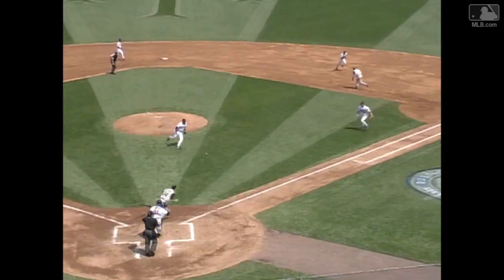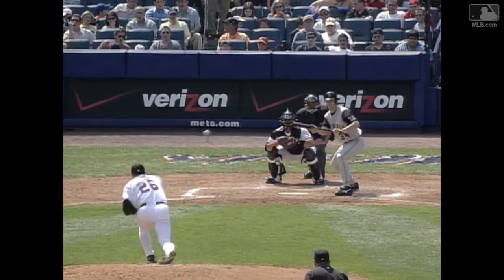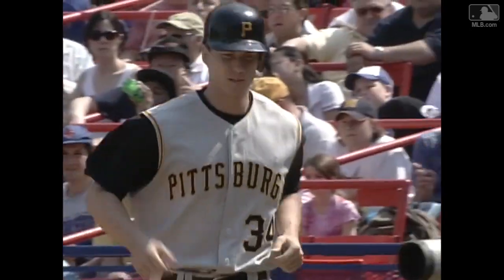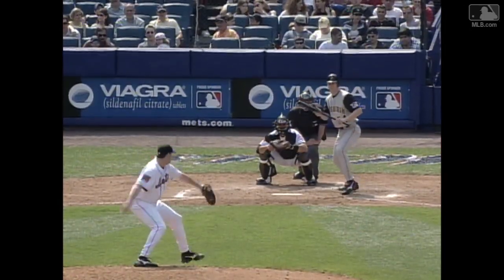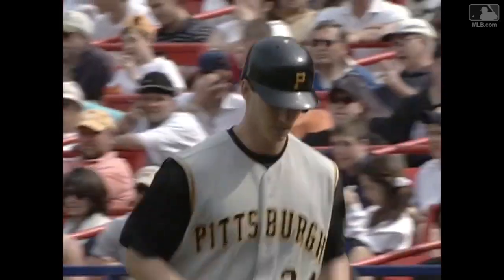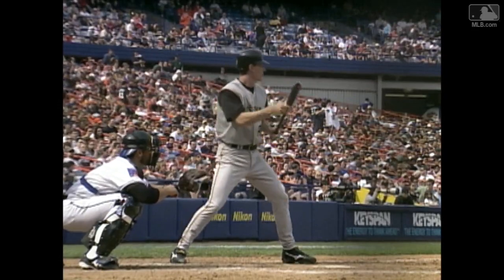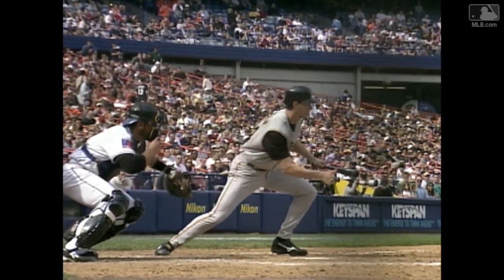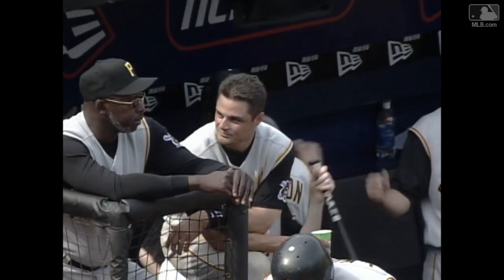Kris Benson pulls off rare feat with 4 sac bunts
4/18/04: Pirates pitcher Kris Benson pulls off a rare feat going 0-for-0 with four sacrifice bunts against the Mets